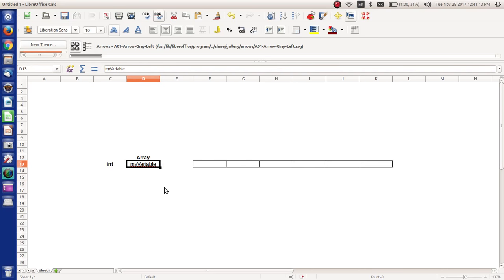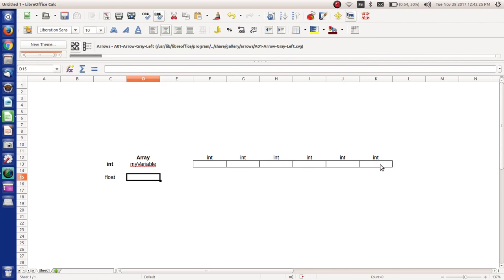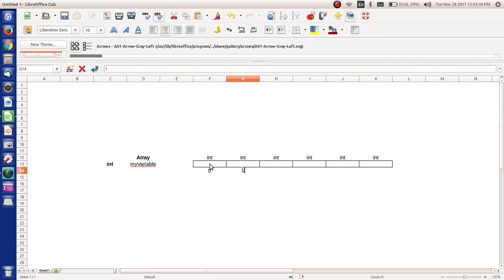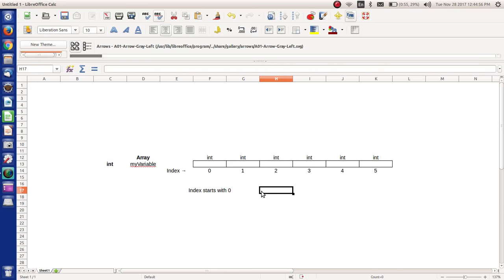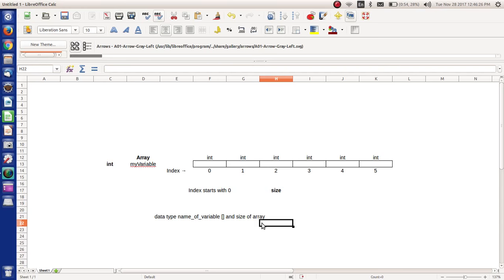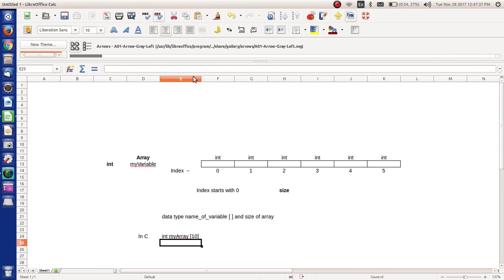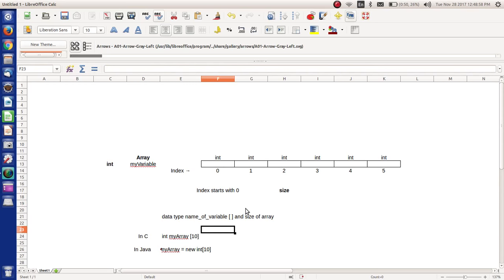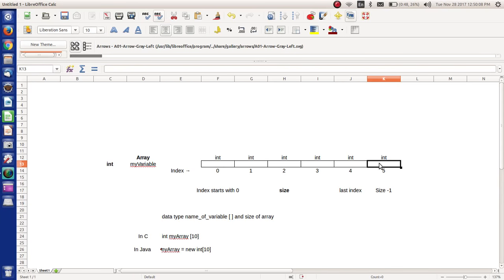Arrays in Programming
This tutorial covers basics of an Array.
how can we use arrays and also some important things in an array.